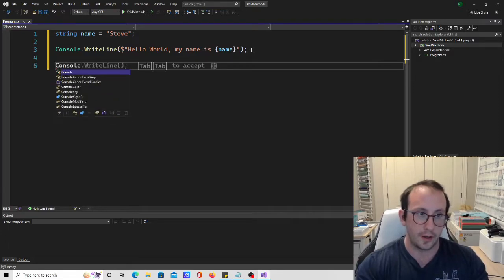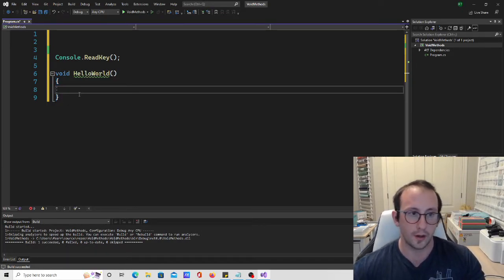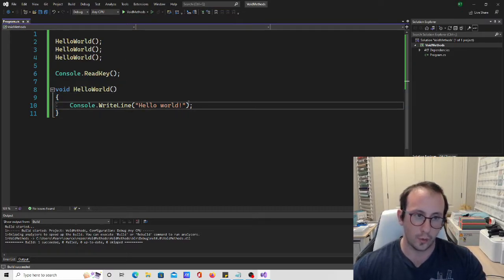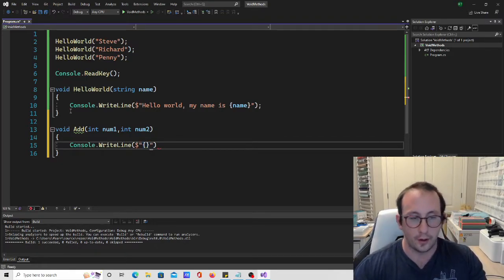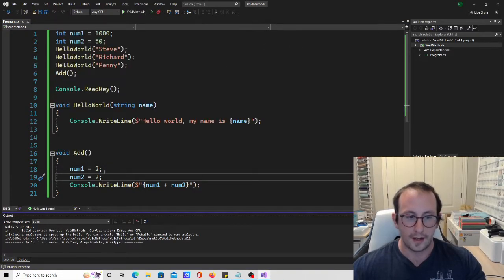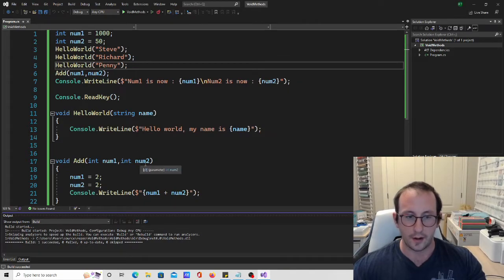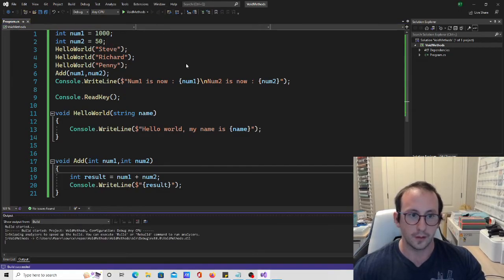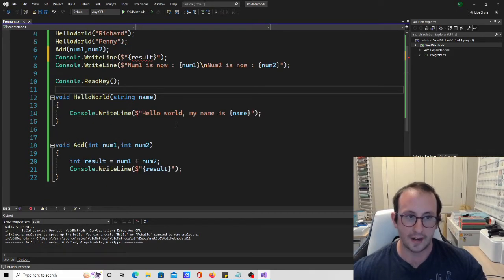C# Tutorial for Beginners 5 : Methods Part 1/2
In this series we will learn C# from the basics to advanced topics. In this video I cover what a method/function is and the use cases for them. We will also see how to use a void method and parameters in a function and the scopes of variables.